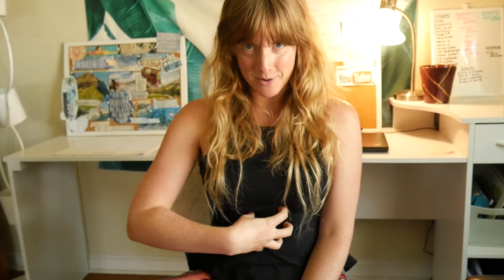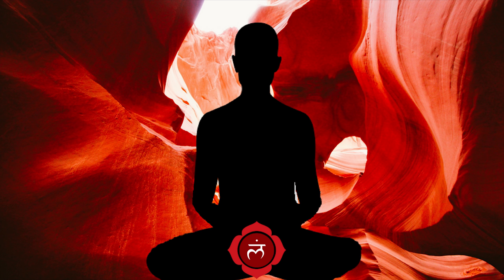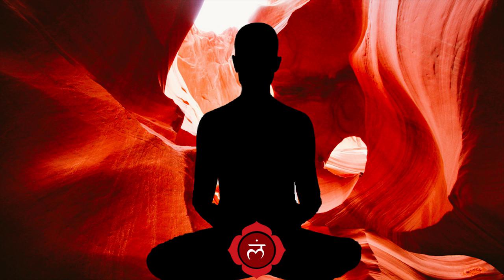HEAL YOUR ROOT CHAKRA ❤️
How to heal your root chakra? Pay attention to it, be mindful of its presence and send it all the loving energy knowing it has got you rooted down into this world! I am so excited to have you joining me and the Raising Wellness community in this 20 minuet guided meditation for cleansing, balancing, and awakening your root chakra!

Do you need guidance? Would you love a cheerleader and motivator by your side to help you make healthy lifestyle changes that support your mind, body and soul? I am YOUR GIRL. LEARN MORE about our upcoming 21 day wellness expedition here:

Do you feel you have more to offer the world, but aren't sure where to begin? Ill teach you! I want YOU on the RW tribe to inspire our world on healthy living and wellness of mind!

If you got all the way down here type "I AM WORTHY" in the comments below!